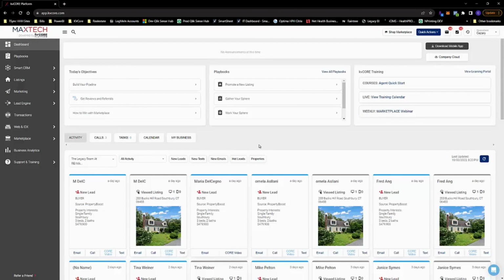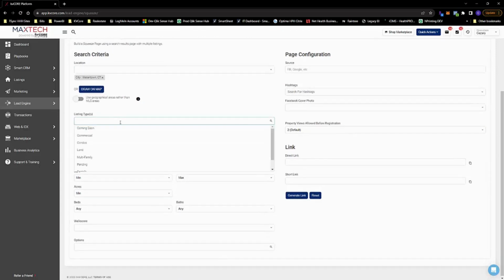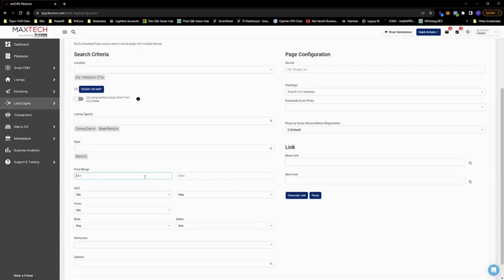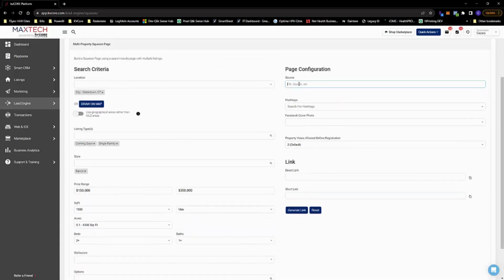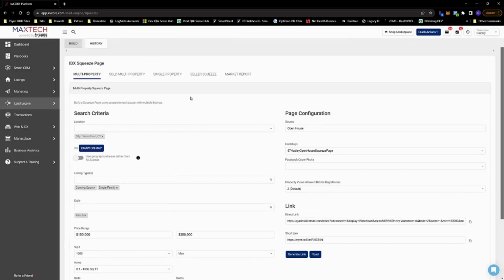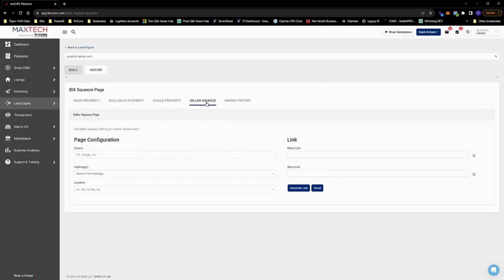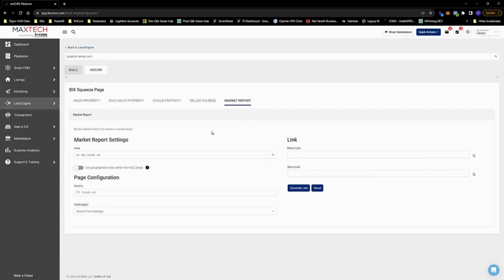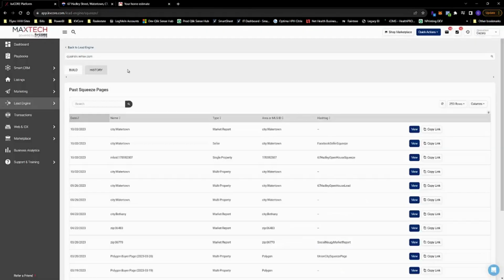IDX Squeeze Pages in kvCore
IDX squeeze pages in kvCORE are powerful tools used by real estate professionals to capture leads and engage potential clients. By utilizing IDX squeeze pages, agents can build their prospect database, nurture relationships, and ultimately convert leads into loyal clients.